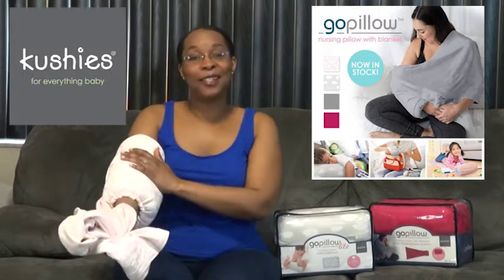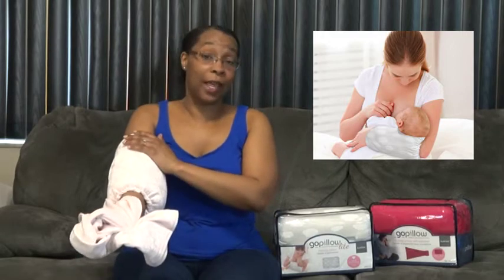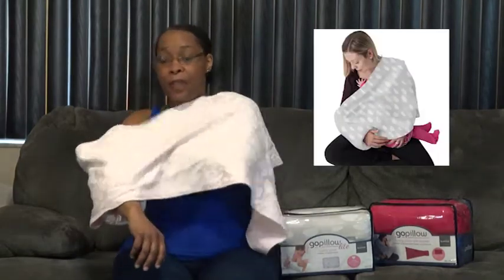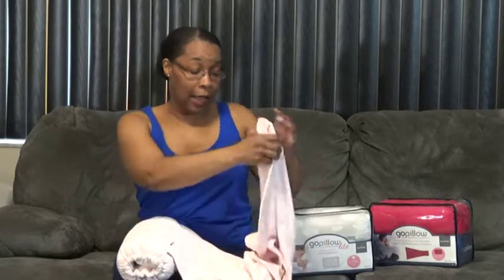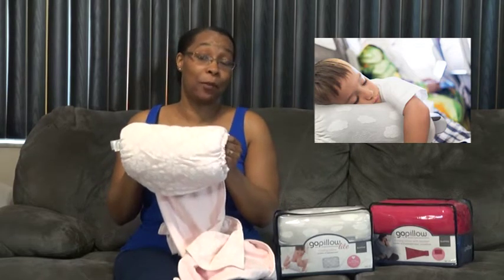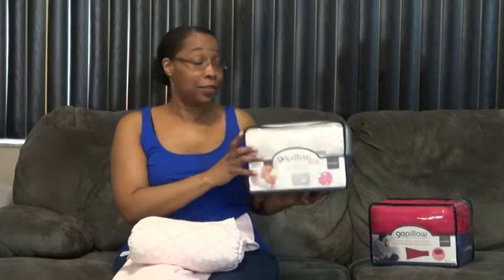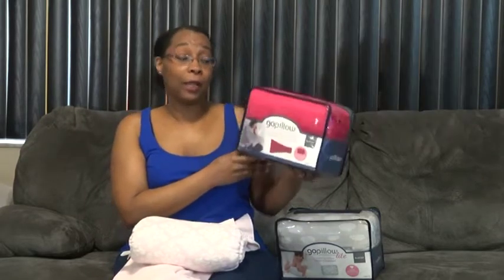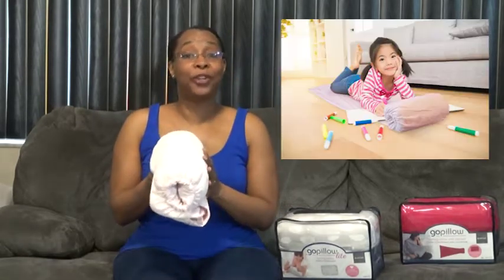Kushies GoPillow: Travel Breastfeeding Pillow / Portable Breastfeeding Pillow / Wearable Baby Pillow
Tangela Walker-Craft shares the Kushies GoPillow - a wearable breastfeeding pillow.  It's the perfect baby shower gift.

The wearable, portable Kushies GoPillow can be used from birth and beyond.  Uses include, but are not limited to:

▪ Hands-free, wearable cradle pillow
▪ Breast feeding pillow with built-in privacy cover-up
▪ Pillow and swaddling wrap for babies
▪ Toddler pillow with an attached travel blanket
▪ Arm warmer during cold weather
▪ Travel pillow for all ages

Benefits of the GoPillow:

The GoPillow can be used hands-free.
The GoPillow can be used as a pillow and nap mat for toddlers.
The GoPillow is more portable than competitor’s pillows.
The GoPillow’s uses can be adapted to the age of a baby or child.
Breastfeeding moms can use the GoPillow for cradling.
Bottle feeding moms can use the GoPillow for cradling.
The GoPillow blanket is retractable; it can be tucked out of the way when not used.
The GoPillow is great for air travel; it's compact and fits on the arm of many airplane seats.

How it’s used:

Care givers insert an arm into the opening for cradling.

For public breastfeeding privacy, pull out the built-in blanket and drape it diagonally across your body.

Adjust the blanket by pulling it to make it taunt or pushing it down to increase the slack.

For swaddling, take the blanket under and wrap the baby in a spiral.  Or, just double the blanket back over the baby’s legs.

Stretch out the blanket and allow children to use the pillow and blanket combination for napping.

Baby Gift
Baby Gear
Baby Pillow
Travel Gear
Baby Blanket
Baby Product
Baby Registry
Nursing Pillow
BabyShower Gift
Breastfeeding Gear
Breastfeeding Pillow
Breastfeeding Essentials
Travel Breastfeeding Pillow
Portable Breastfeeding Pillow
Wearable Breastfeeding Pillow